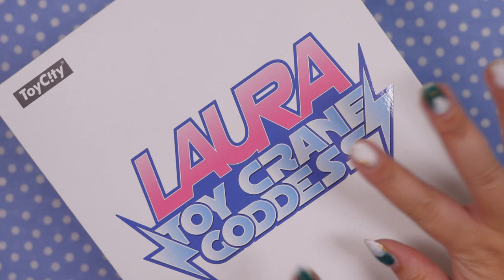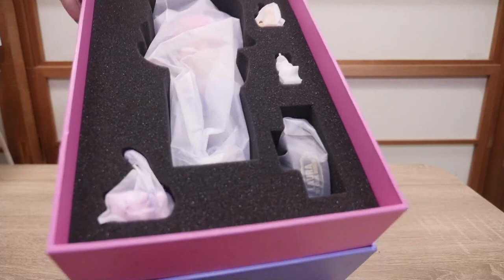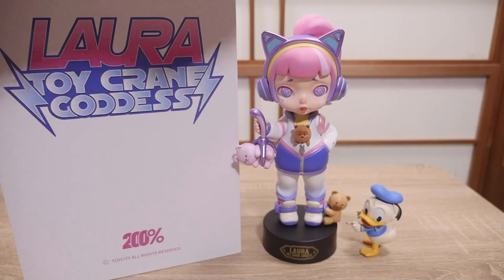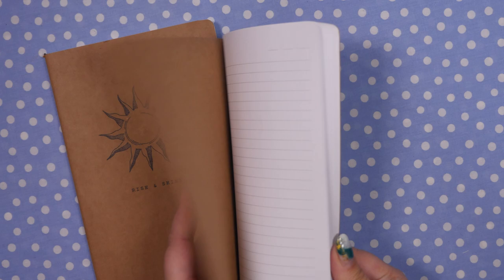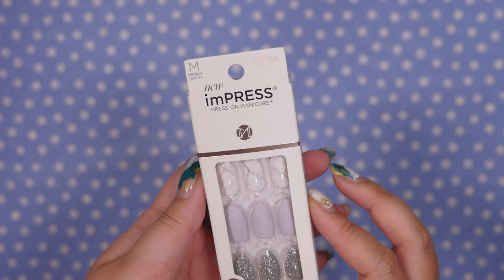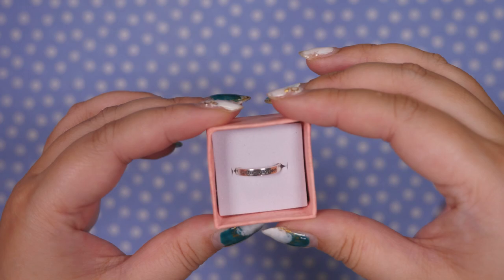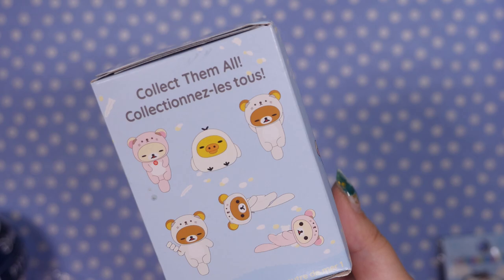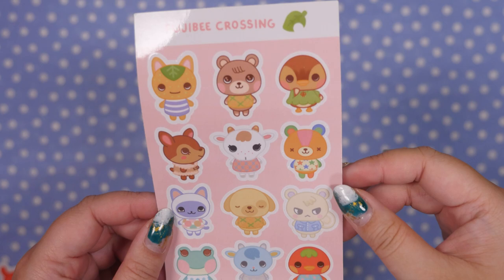Special Happy Mail | ToyCity Laura Toy Crane Goddess 200%, Fujibee, and MORE!